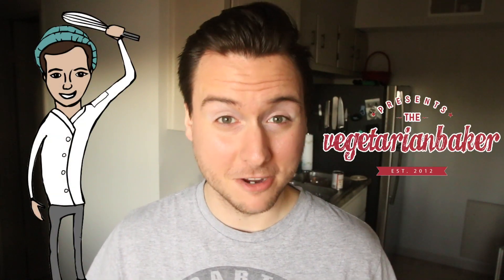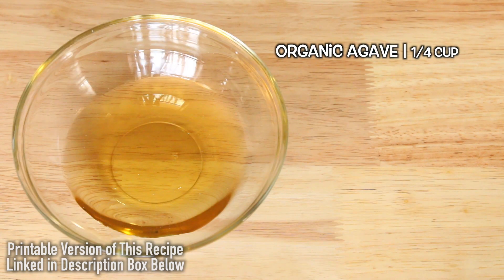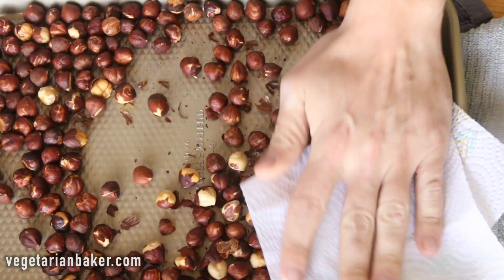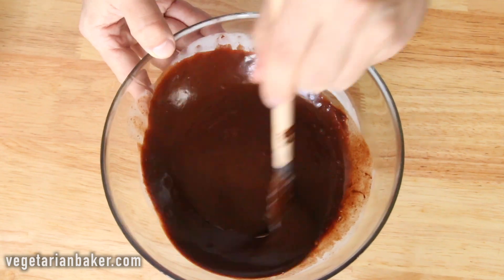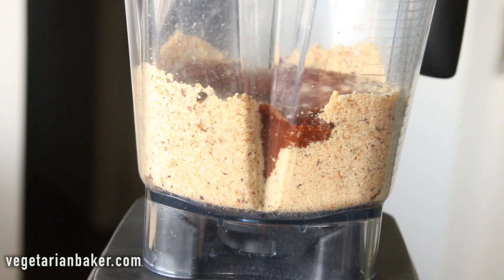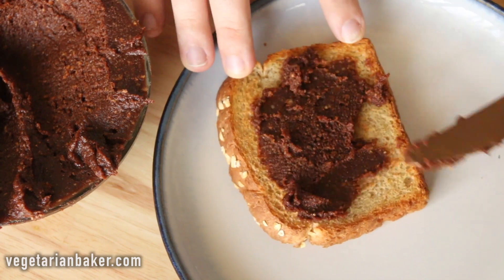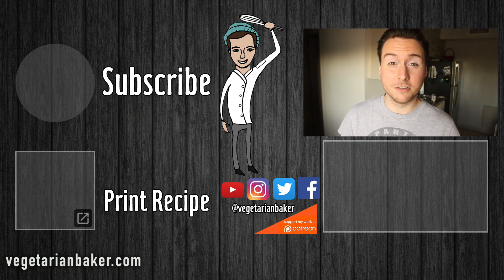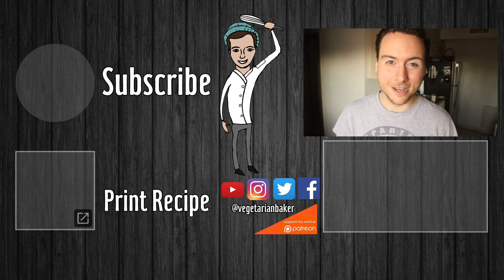How To Make Vegan Nutella | Chocolate Hazelnut Spread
Vegan Nutella is one of the easiest things to make homemade. What's even better, that you make it without any additives or preservatives. I love to enjoy it alone on a piece of toast, but you can make so many things with this versatile recipe. You can make Nutella Pancakes, Nutella Cupcakes, and even Nutella Truffles. All amazing, rich, and enjoyed by all.  If you make this recipe, what is your favorite way to enjoy Vegan Nutella?
Love this recipe? Tell me about it via twitter or instagram (@vegetarianbaker & thevegetarianbaker).

Vegan Dark Chocolate
Vitamix 780
Ingredients:
Hazelnuts | 2 Cups
Vegan Dark Chocolate | 1/2 Cup
Full Fat Coconut Milk | 1/2 Cup
Organic Agave | 1/2 Cup
Sea Salt | 1/4 Teaspoon